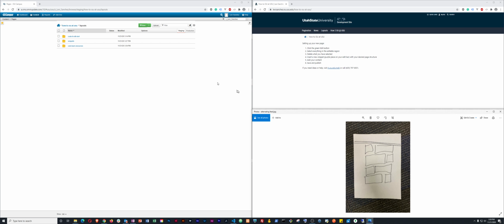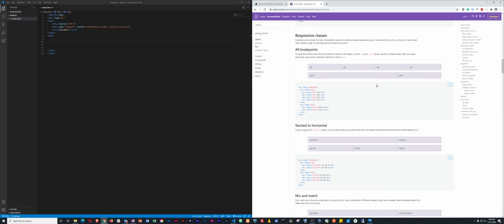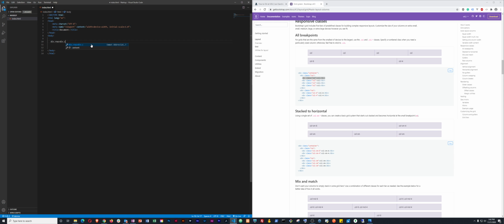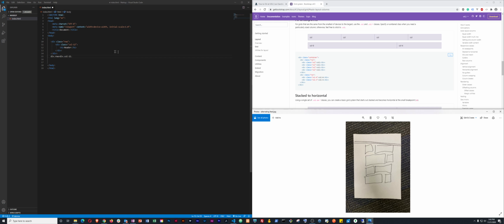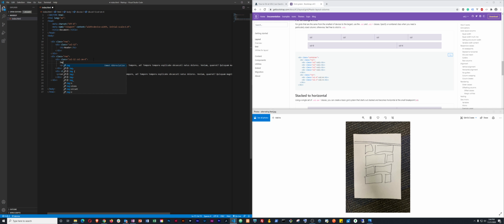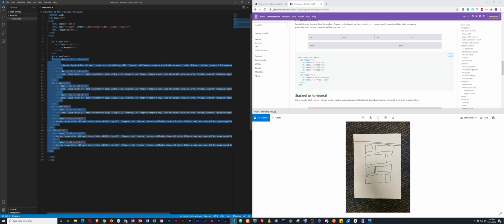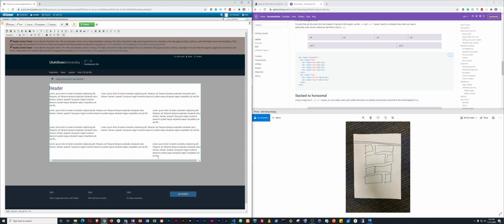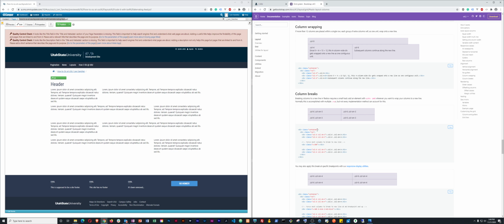Alternating Feed | Making with BS4 | Layouts | How to OU at USU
How to make an alternating feed layout using a text editor.